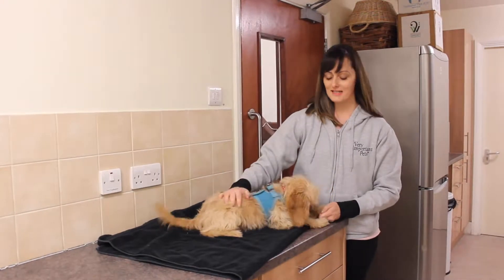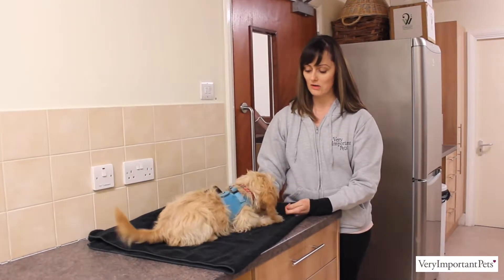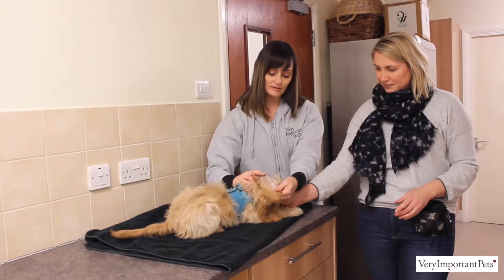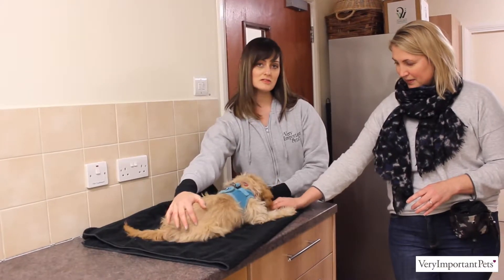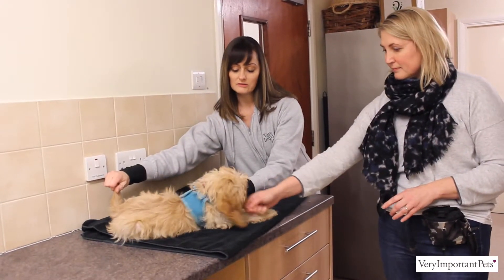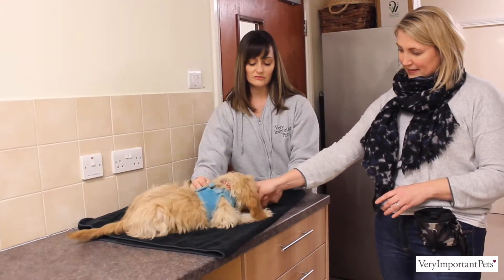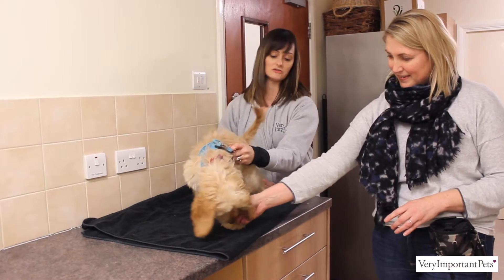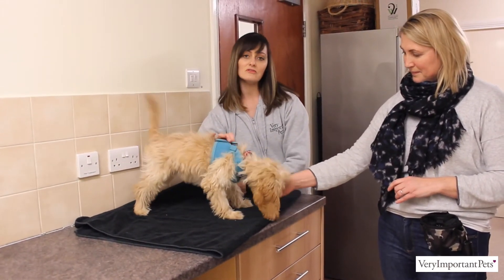Getting Started in Puppy Training: Basic Handling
Get your puppy off to the best start in life with positive training.